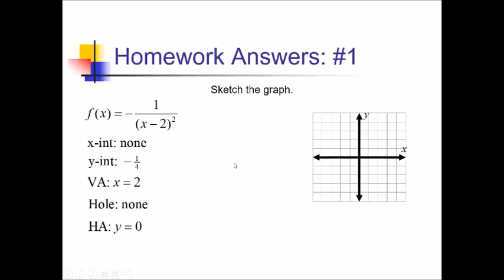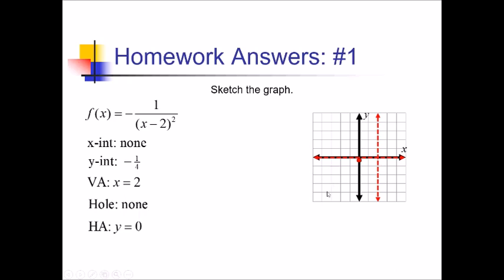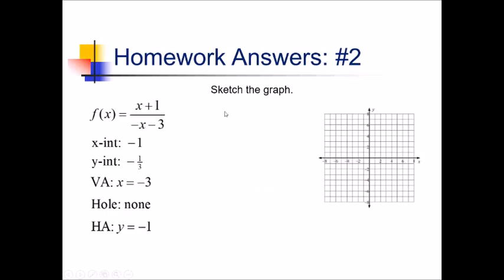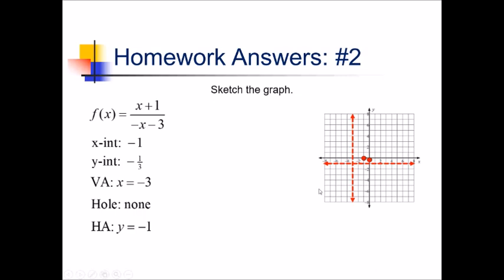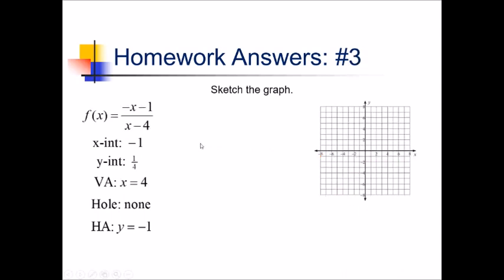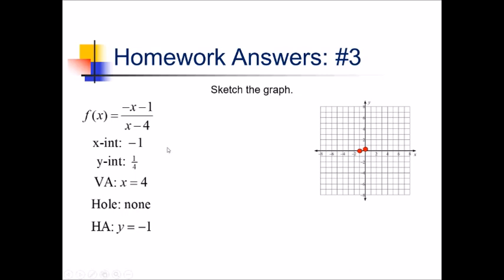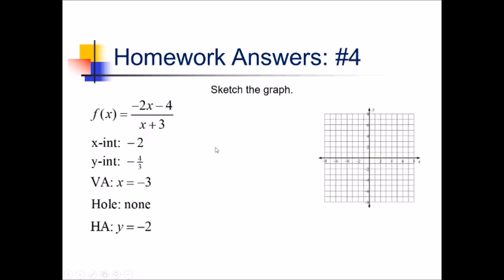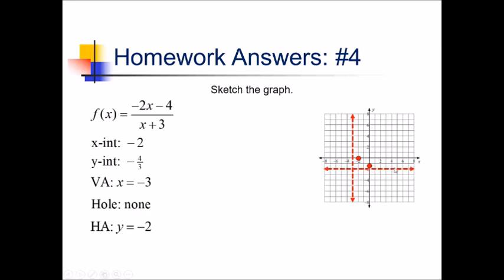Graphing Rational Functions: Problem Set #1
Worked problems showing how to graph rational functions.

Go here for a PDF and handout to go along with this video